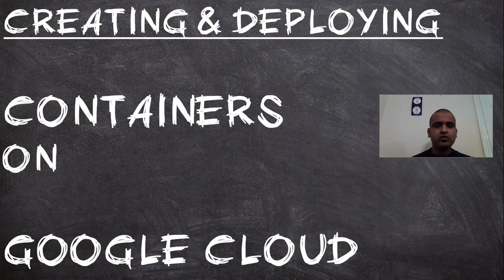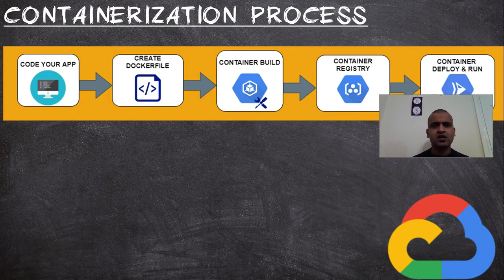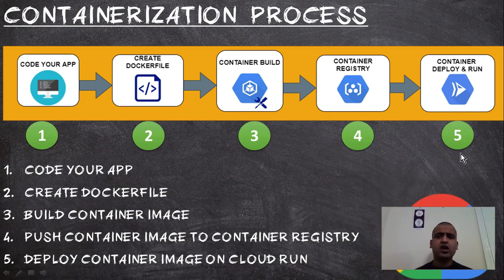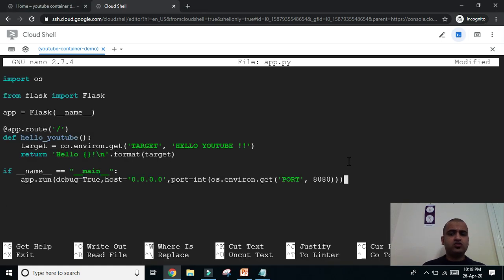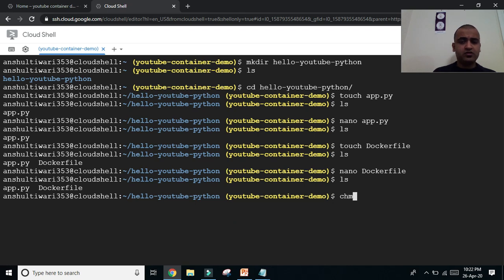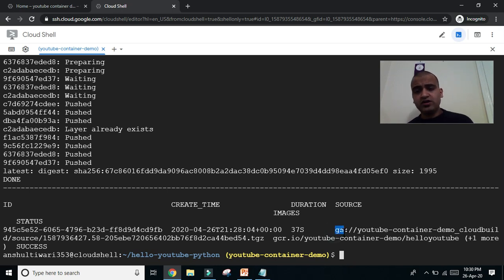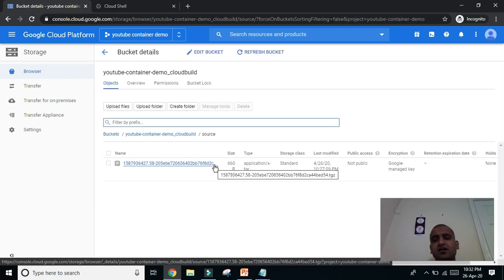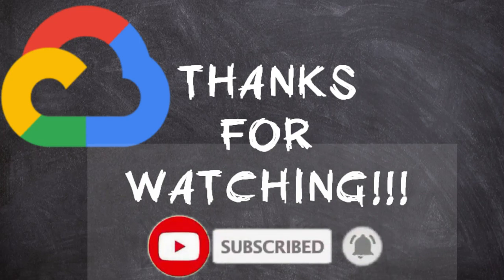Lesson #4 - How to create docker container on google cloud platform (gcp) | Step by Step (2023)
How to create DOCKER container on Google Cloud Platform (GCP) |Step by Step Tutorial LIVE (2020)

In this video, we will learn step by step process to create an application container using Docker on Google cloud platform. We will cover the below points in this video -
- CONTAINER  BASICS  (QUICK OVERVIEW)
- CONTAINERIZATION  PROCESS
- COMPONENTS USED IN THIS  DEMO
- DEMO

Containers are simply a way to package software within a standard environment.

We will learn how to create a docker container and deploy it on the Google Cloud Platform (GCP) with these 5 simple steps. I will show you all steps on my machine:-

1. CODE YOUR APP
2. CREATE DOCKERFILE
3. BUILD CONTAINER IMAGE
4. PUSH CONTAINER IMAGE TO CONTAINER REGISTRY
5. DEPLOY CONTAINER IMAGE ON CLOUD RUN